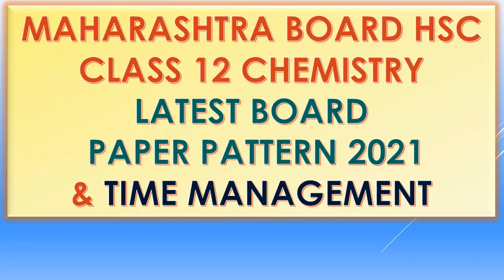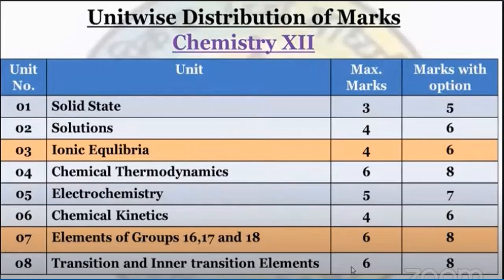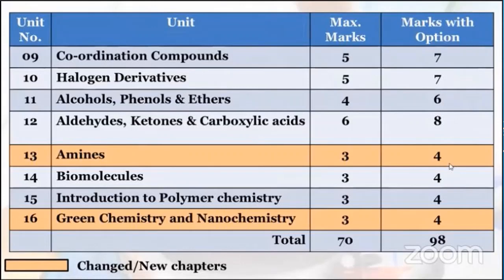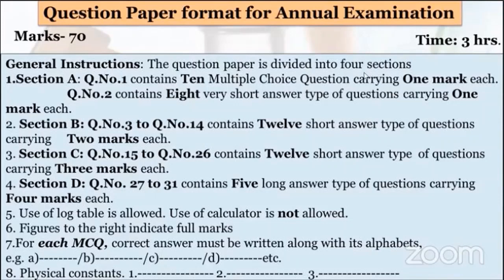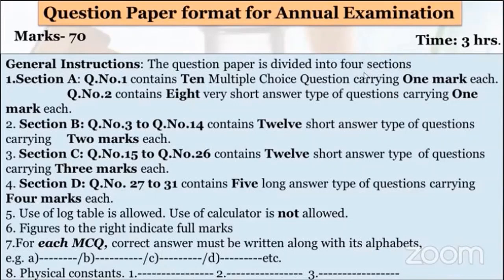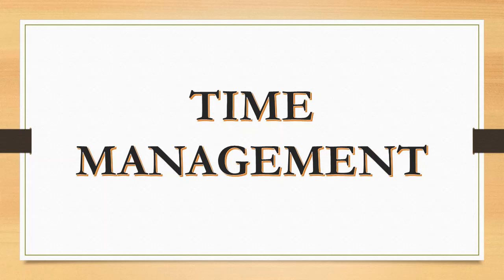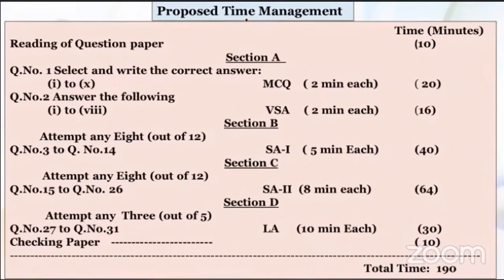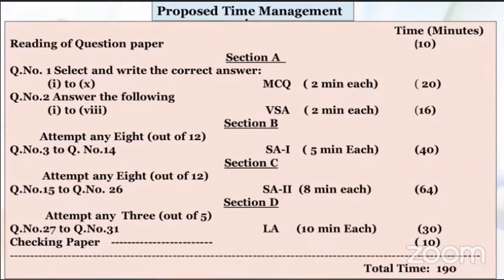Maharashtra Board HSC Class 12 Chemistry Latest Paper Pattern 2021 & Time Management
Hello students, on your demand

Today we will see
Maharashtra Board HSC Class 12 Chemistry Latest Paper Pattern 2021 & Time Management As per Latest Board Guidelines